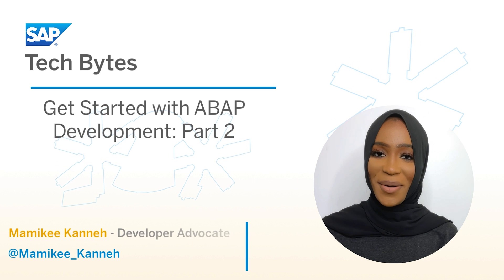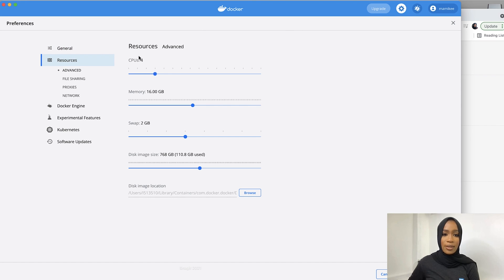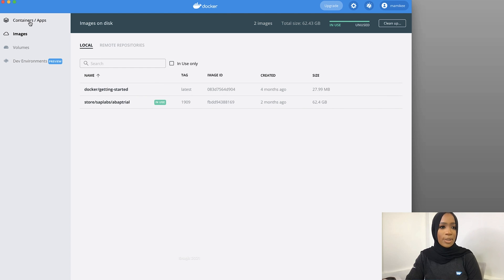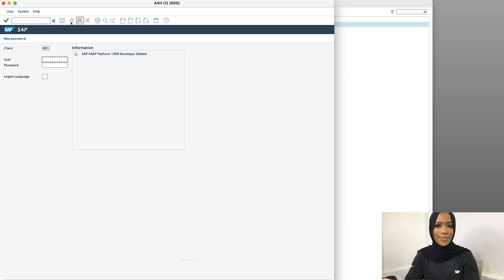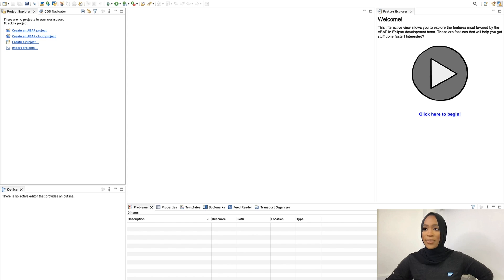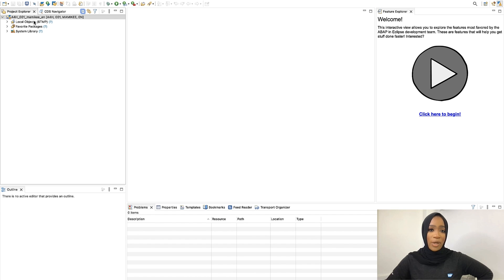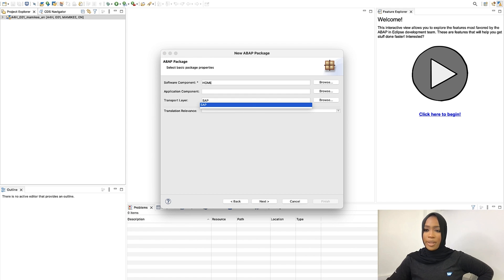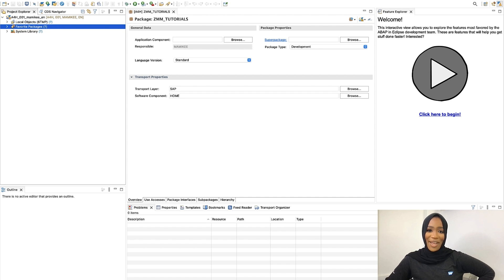Getting Started with ABAP Development - Part 2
This is the video version of the Get Started with ABAP Development tutorials

00:29 - Docker Hub and SAP Gui installation (cont.)
04:23 Tutorial 1 - Create an ABAP Project
5:46 Tutorial 2 - Create an ABAP Package